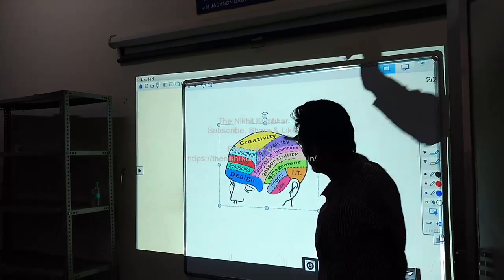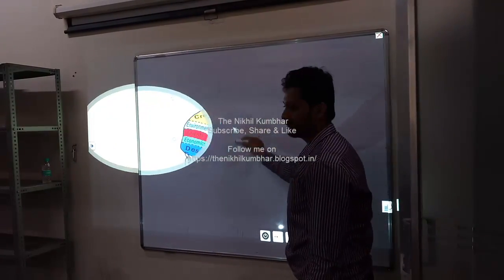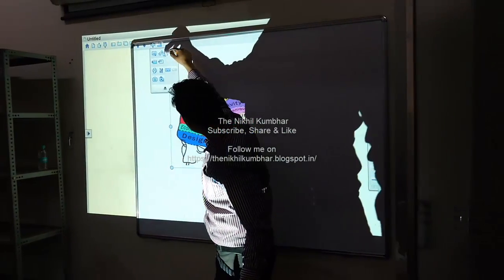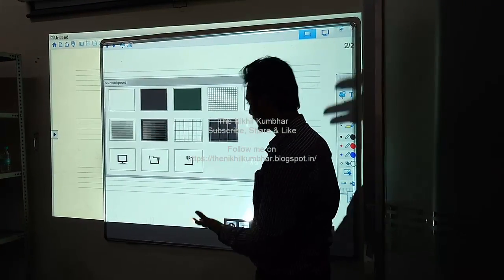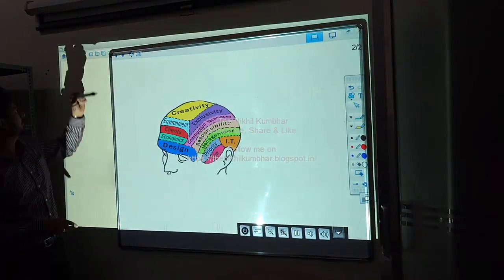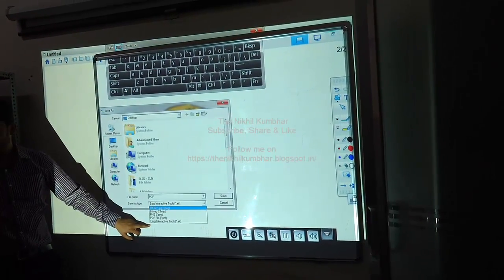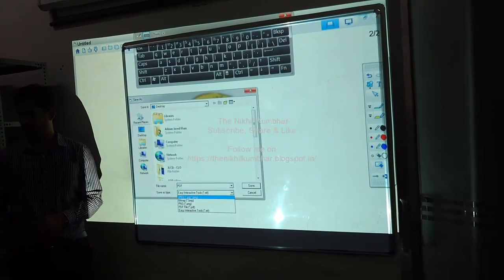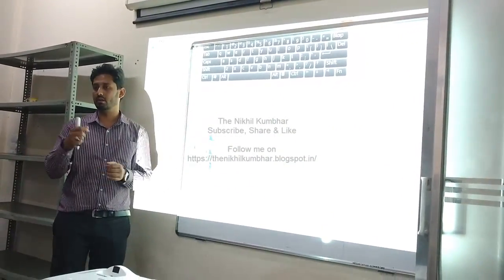Classroom Projector Test - Epson BrightLink 536Wi Interactive WXGA 3LCD Projector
epson 536wi short throw interactive wxga 3lcd projector
epson eb 536wi manual
epson interactive projector price in india
epson projector
epson 536wi projector specifications
epson eb 536wi pdf
epson smart projector
interactive projector cost
epson throw projector
epson 535 w
epson smart projector price
epson brightlink projector
eb-536wi review
epson 535w price in india
short throw interactive projector
epson distance calculator